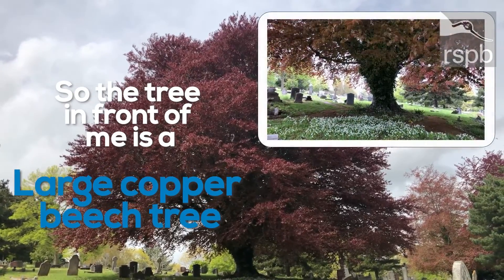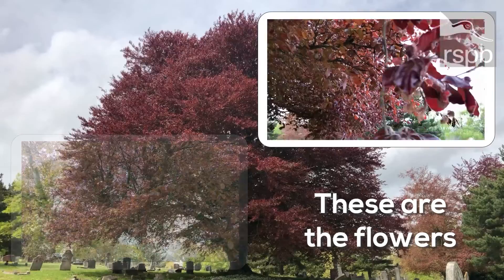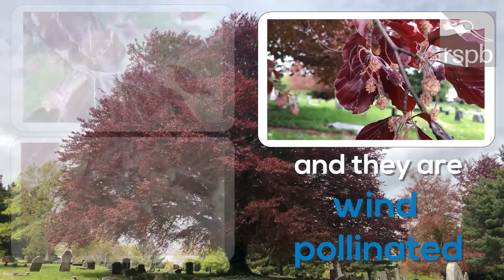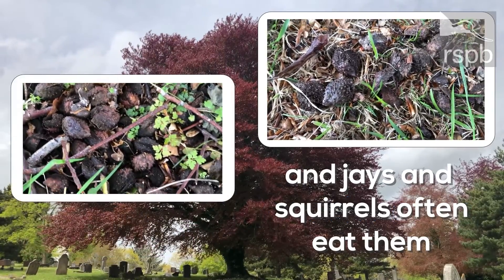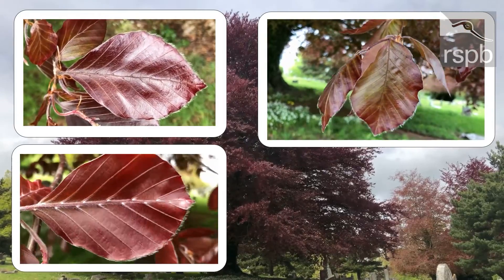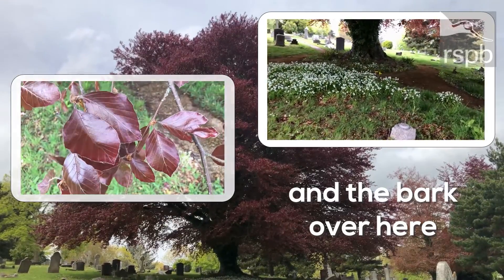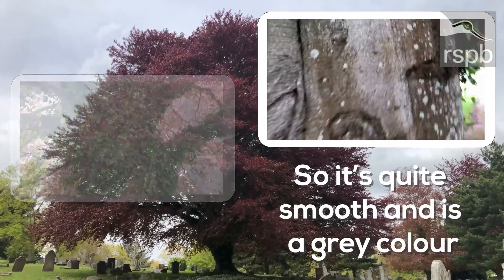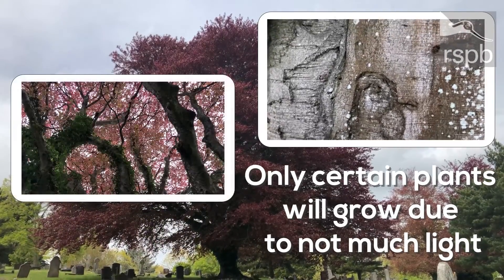How to identify a cooper beech tree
13-year-old RSPB volunteer Jack points out the key features to look for when identifying a copper beech tree